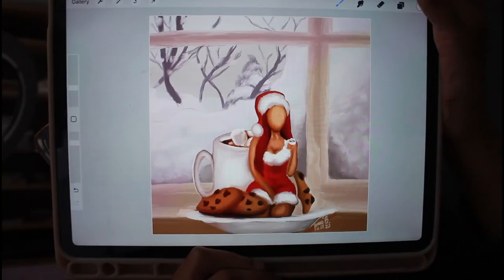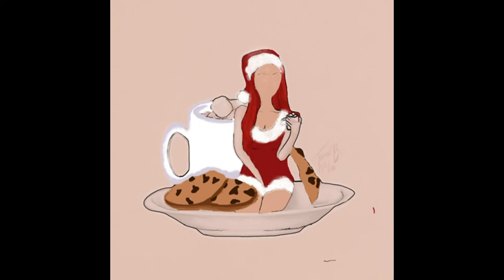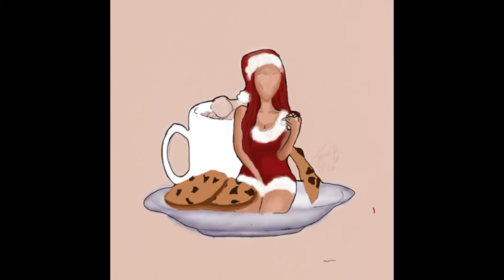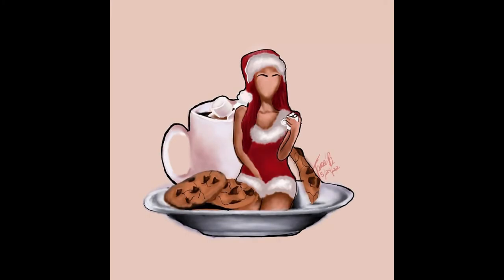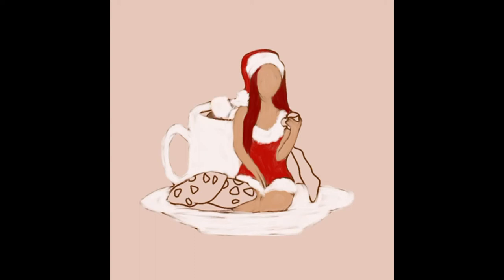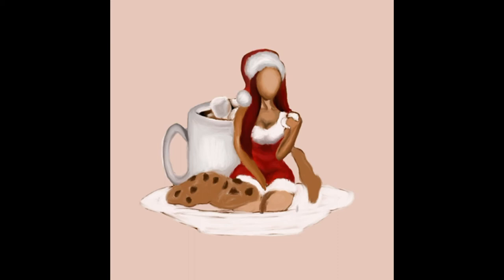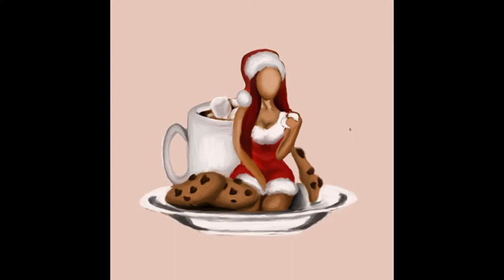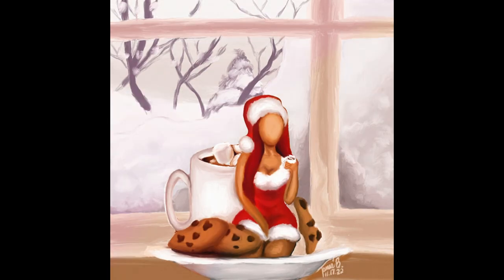ART TRANSFORMATION: WHICH VERSION IS BEST?? 👀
A R T I S T  I N F O

Tanaé. 30 year old freelance artist and content creator, located in Chicago.

D R A W I N G

Color pencils
Pastel Canvases
Drawing pads
Gel pens
Face mask
iPad Pro 11
Apple Pencil

P R I N T I N G

S H I P P I N G

Small mailers
Large mailers
Plastic slips
Bubble wrap/Fragile stickers
Stretch wrap - NO LONGER AVAILABLE

Camera - Canon EOS Rebel t3i (NO LONGER AVAILABLE
50mm lens
Umbrella lighting
Ring light
Diffuser for Ring light
AC Power adapter

Gaming Laptop
Gaming Mouse
Desk/mouse pad
2 TB External HDD
USB Condenser Mic
Rose gold controller